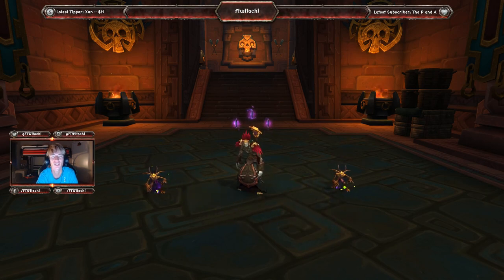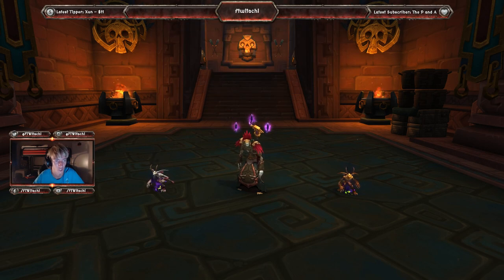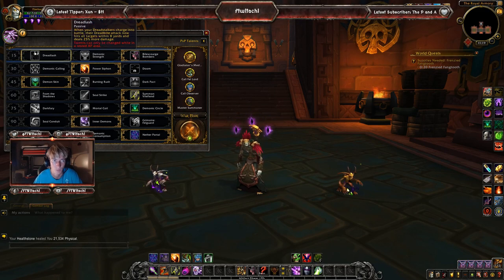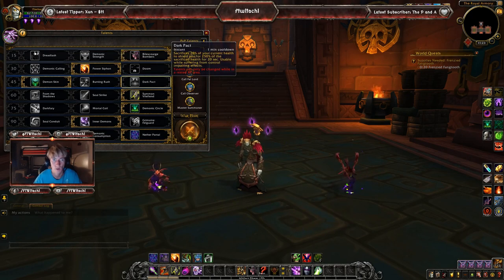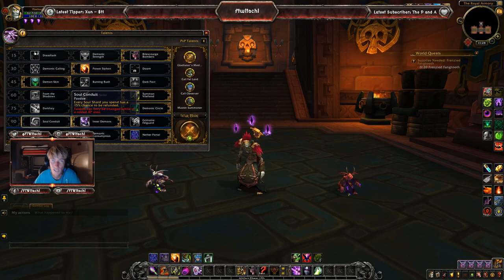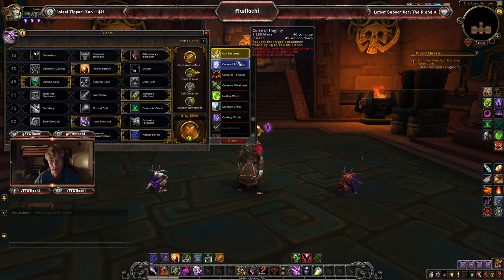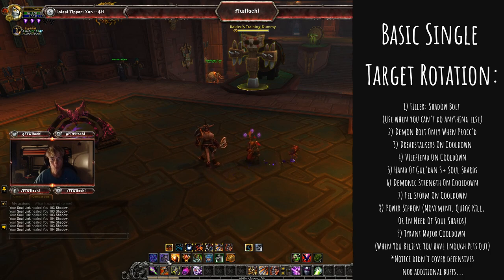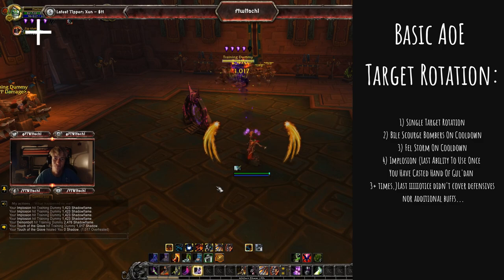COMPLETE DEMONOLOGY WARLOCK GUIDE | PATCH 8.0 | WORLD OF WARCRAFT BATTLE FOR AZEROTH 🎮🎮🎮